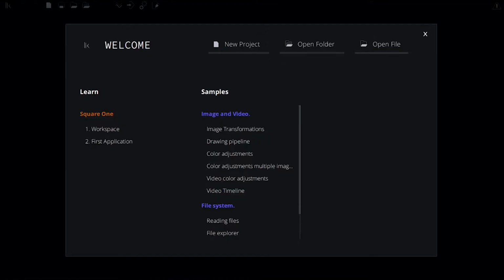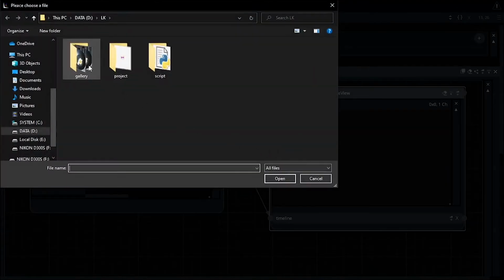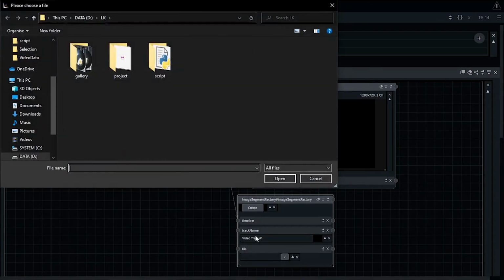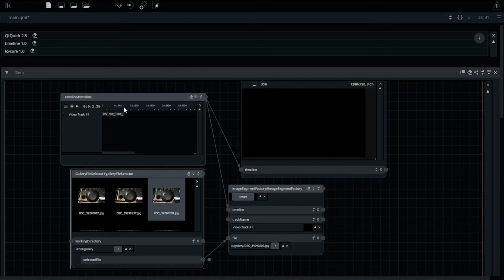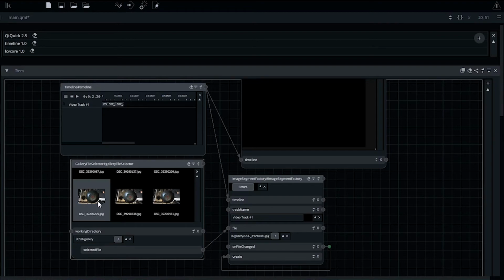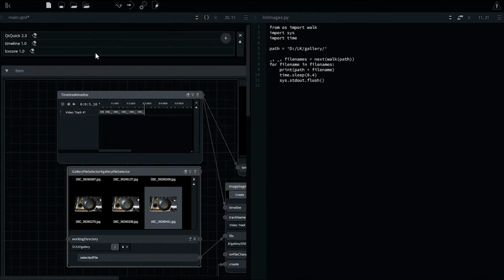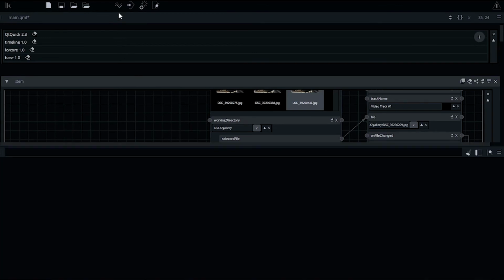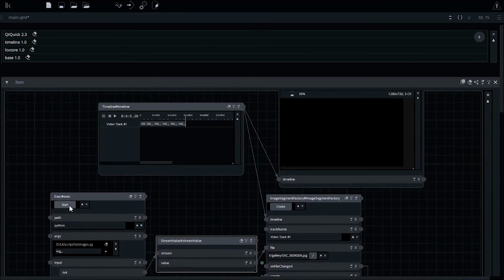Livekeys - Timeline Automation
Livekeys has a lot of features to help automate repetitive tasks. This demo covers creating stop motion videos, where a lot of images need to be added to the timeline